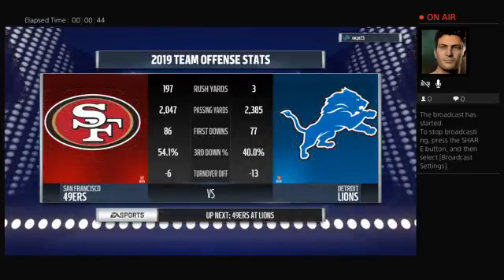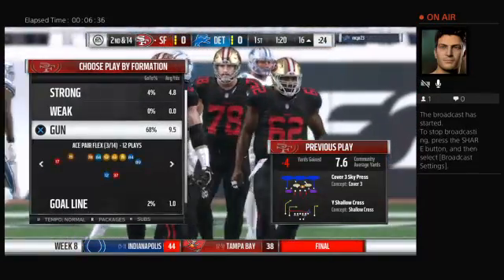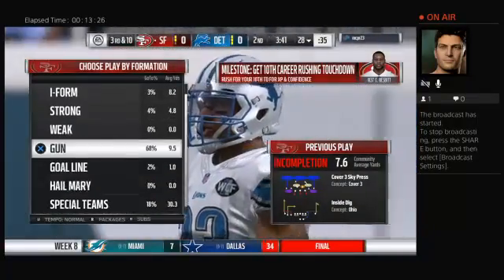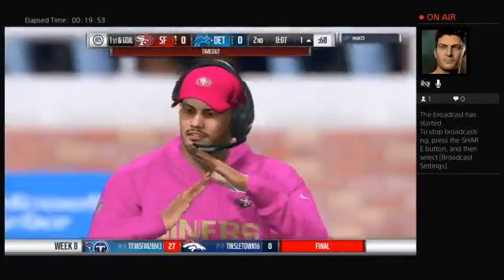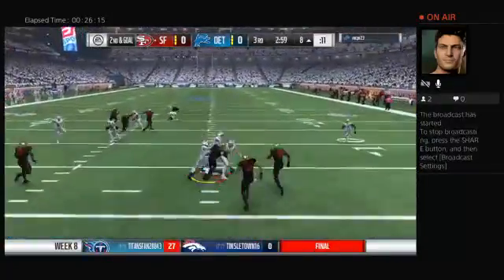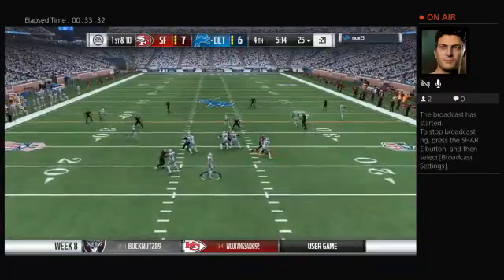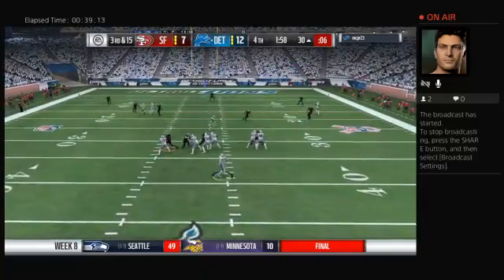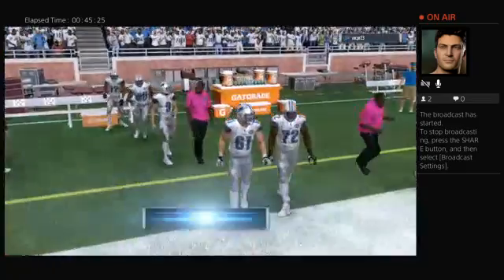DrunkenBarley38's Live PS4 Broadcast